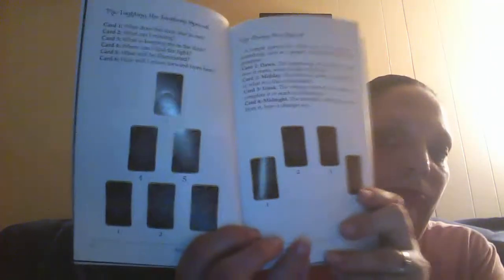TAROT ILLUMINATI WALKTHROUGH